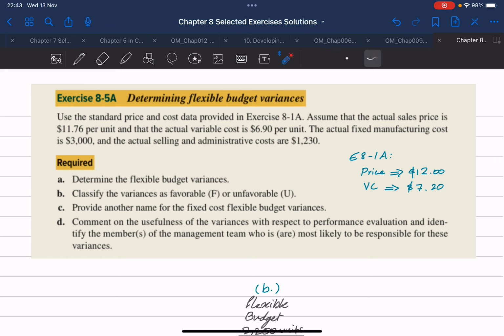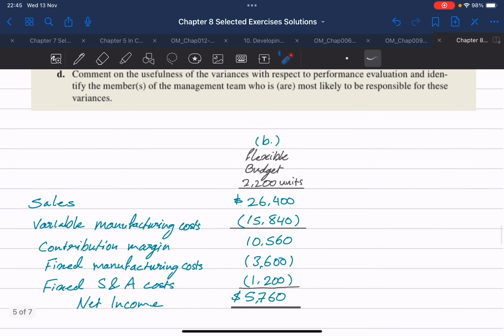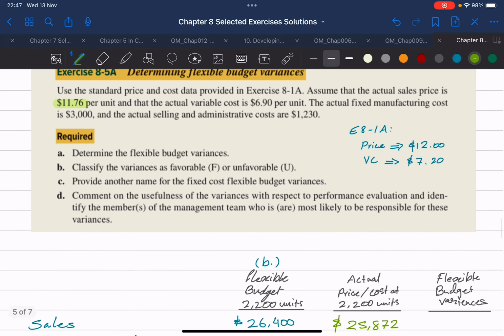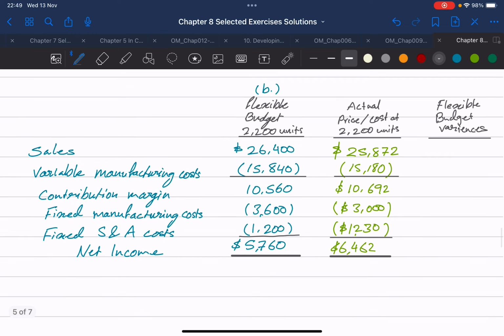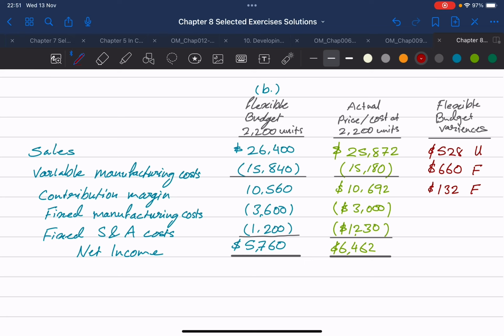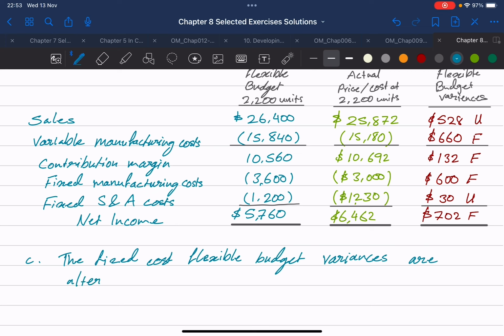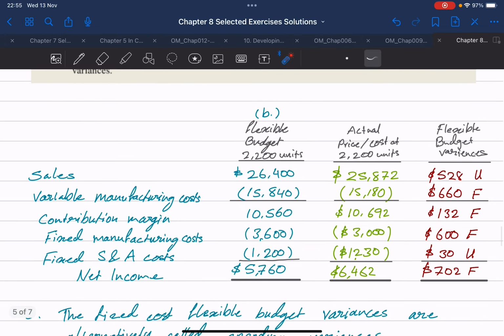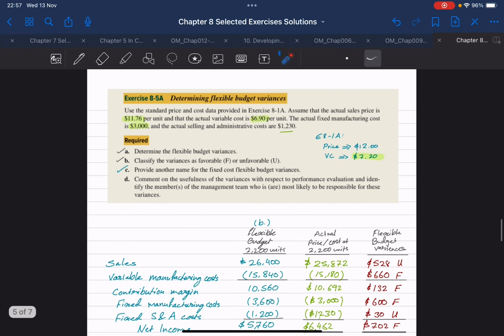ACCT 428 Managerial Accounting | Exercise 8-5A Solution